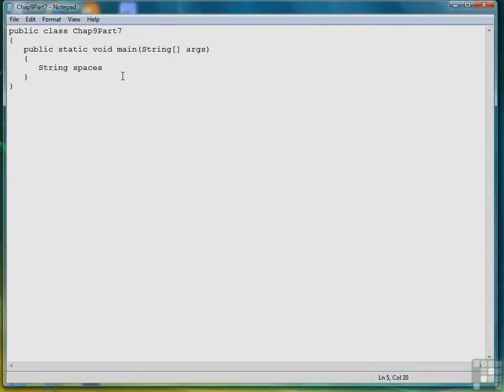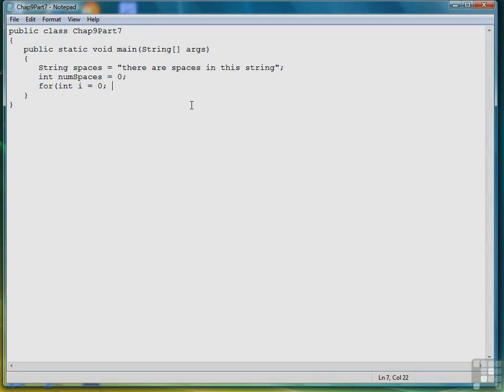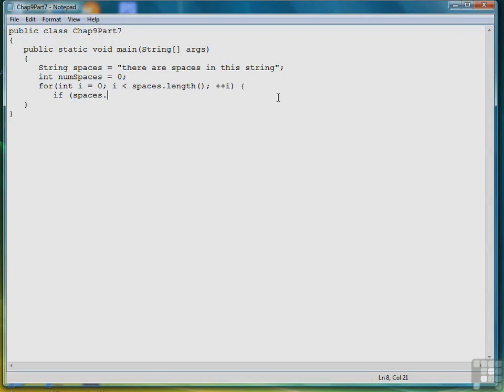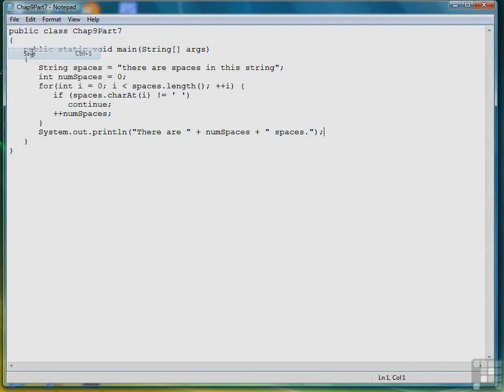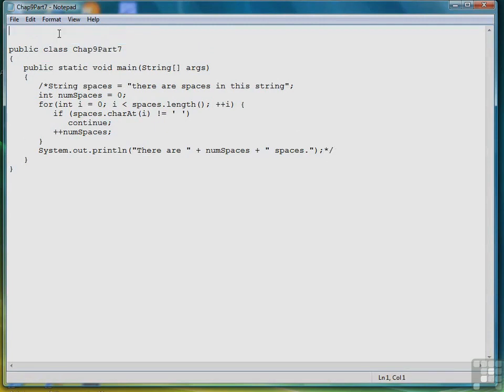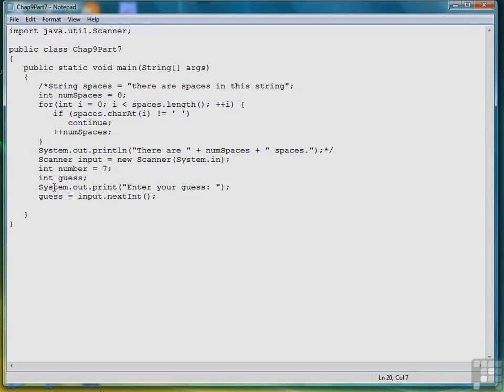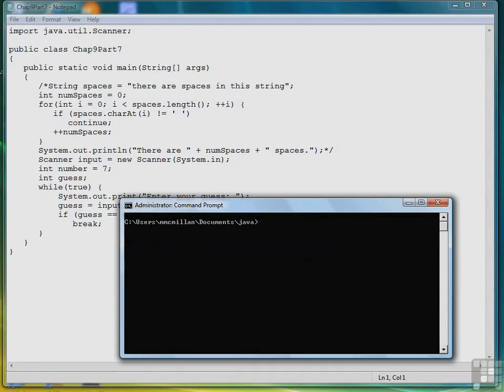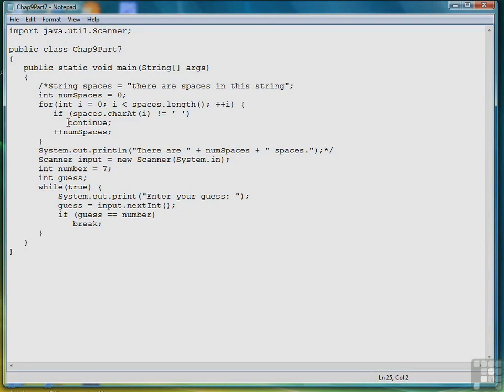09 07 break and continue